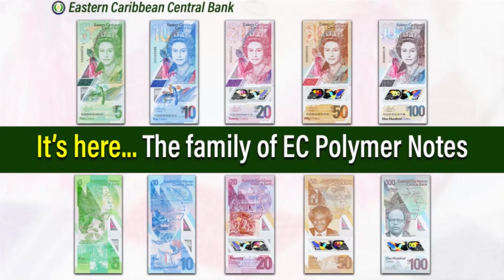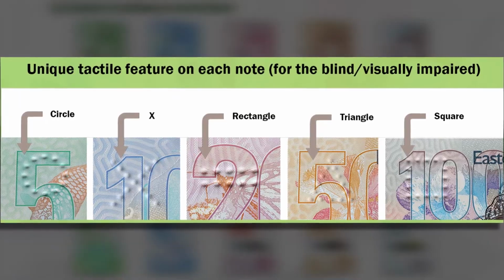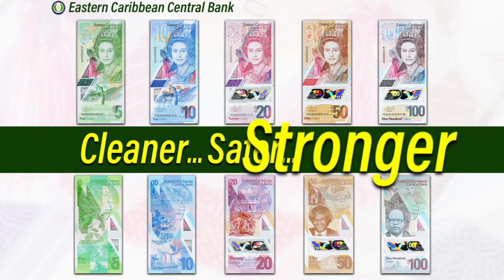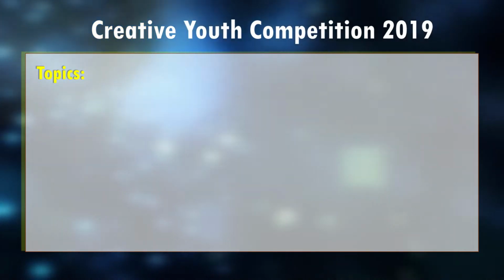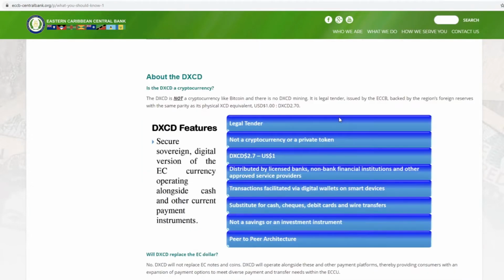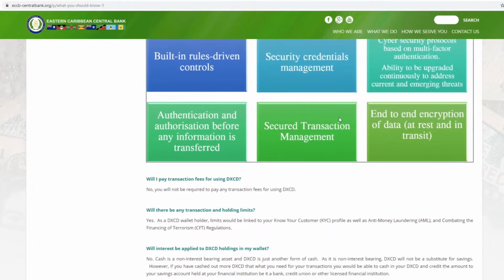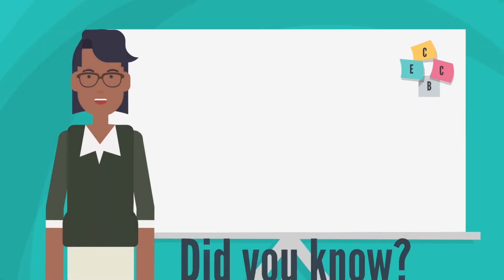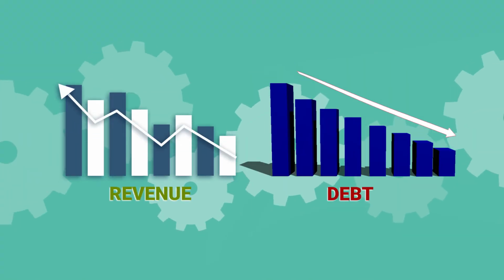ECCB Connects Season 11 Episode 4 - Creative Youth Competition 2019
This week, we speak about the Eastern Caribbean Central Bank/Regional Security System-ARU Creative Youth Competition and hear from this years' winners.